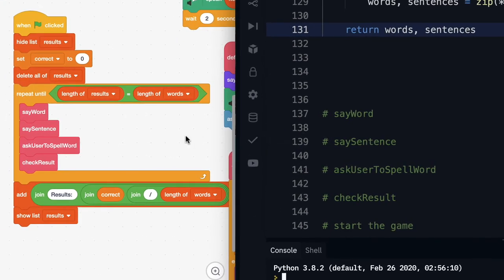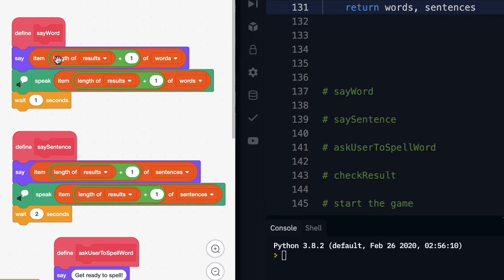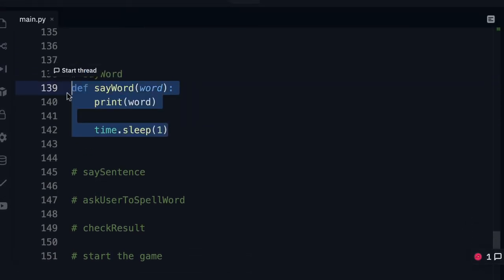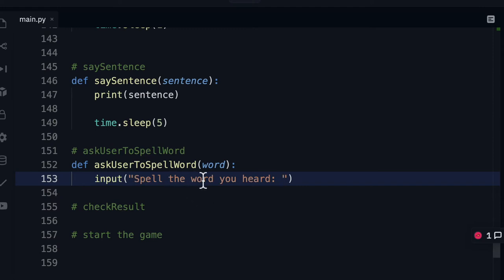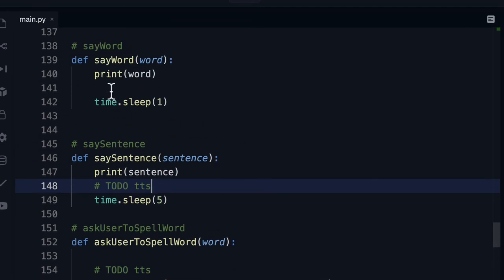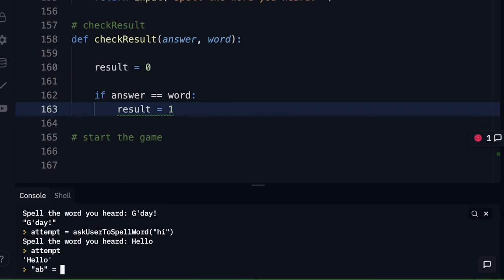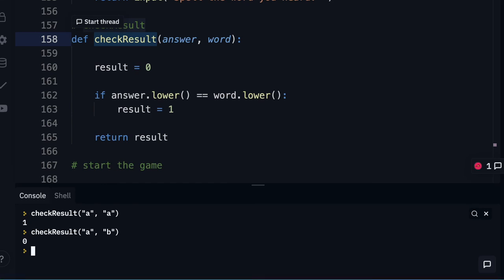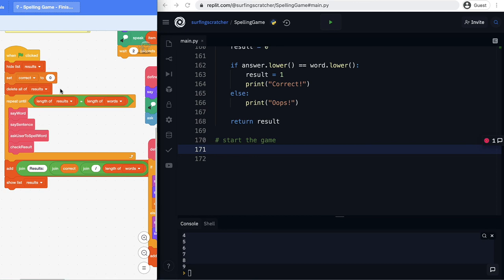Make A Python Project Step by Step: Spelling Game Part 1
You've been doing all the hard work. Now, we'll make a python project step by step together. The project is a spelling game and it's in two parts. In later videos, we'll use a text-to-speech engine.

🔗🔗🔗 LINKS  🔗🔗🔗

🙏🙏🙏 SUPPORT 🙏🙏🙏

👻👻👻 SOCIAL MEDIA 👻👻👻

📝📝📝 VIDEO DESCRIPTION 📝📝📝